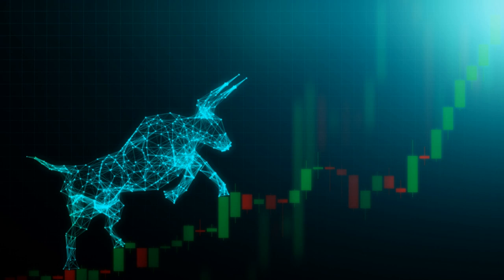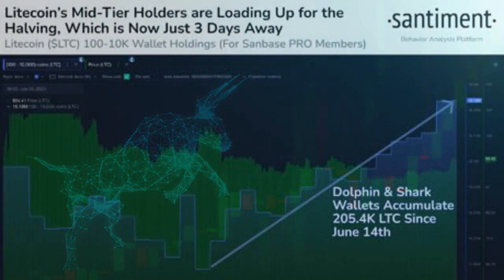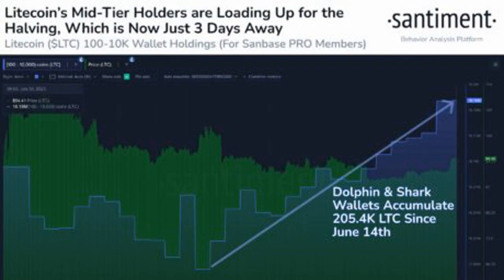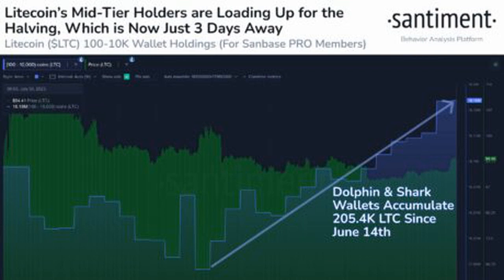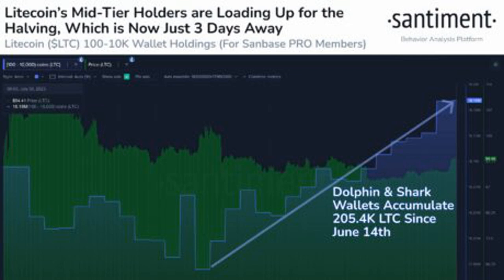Litecoin Sharks Buy More Than 200,000 LTC Ahead Of Wednesday’s Halving